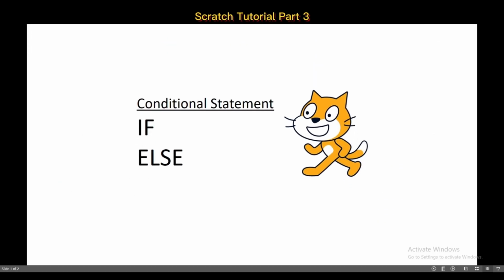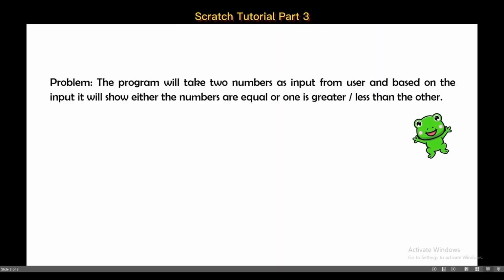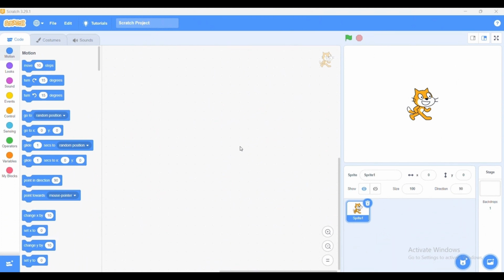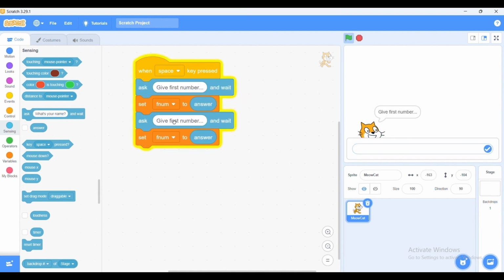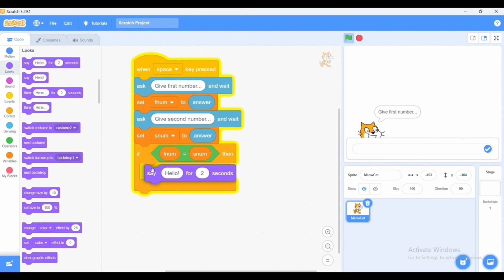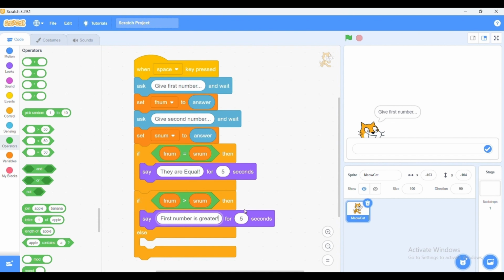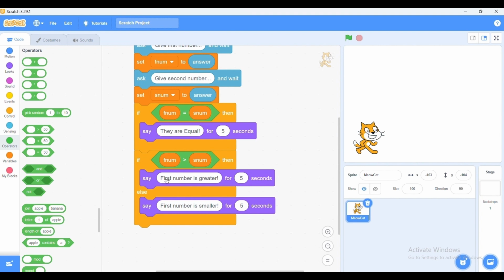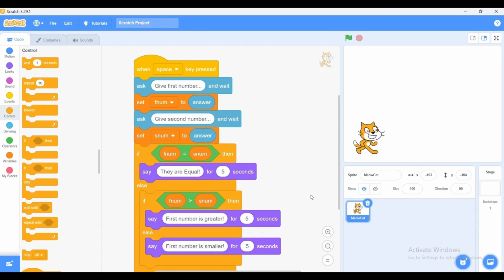Scratch Tutorial Part 3 | Pseudocode, IF-ELSE & Debugging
Ready for the latest part of our Scratch Tutorial Series? Today, we're delving deep into Conditional Statements, Pseudocode, and Debugging! Join TechEdu on this coding adventure and grow your skill!